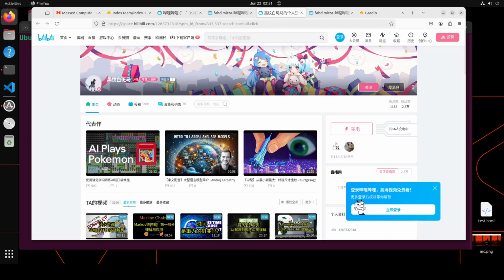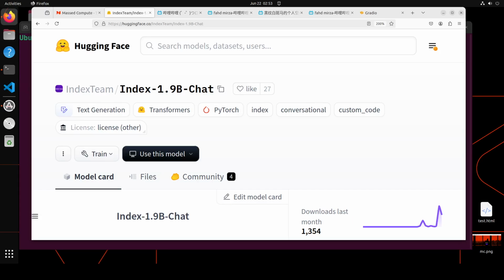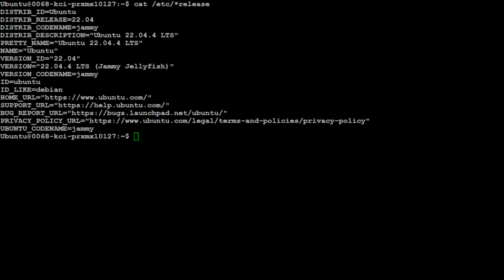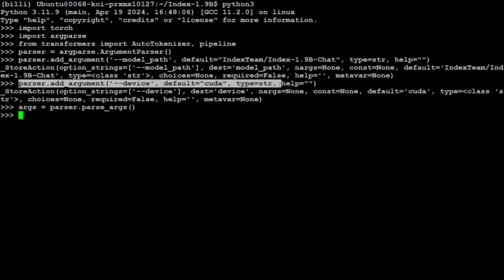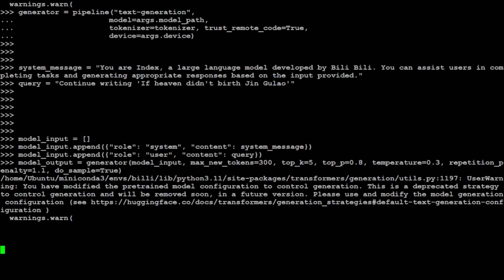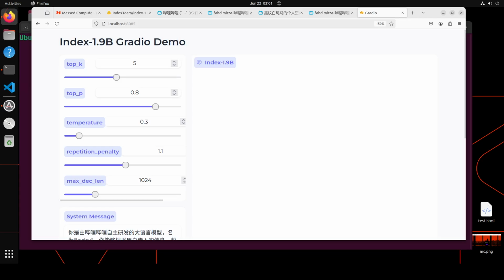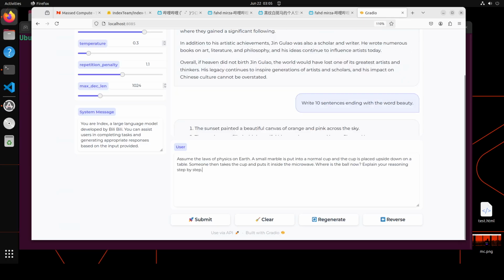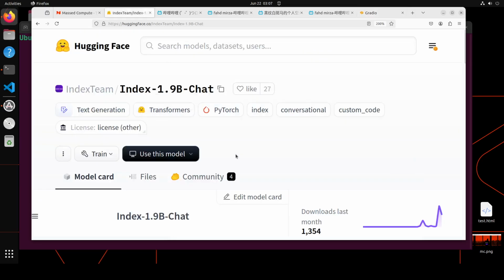Index-1.9B-Chat Model by Billi Billi - Install Locally with Gradio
This video locally installs Index-1.9B-Chat which is pre-trained on a 2.8T corpus primarily in Chinese and English. It outperforms its peers on multiple evaluation benchmarks at the same level. It also includes Index Character and Pure variants.